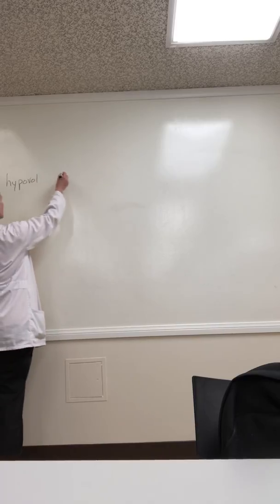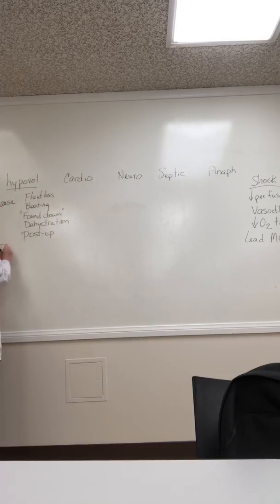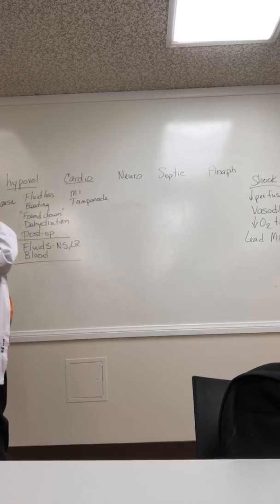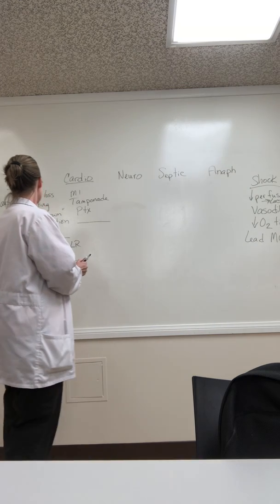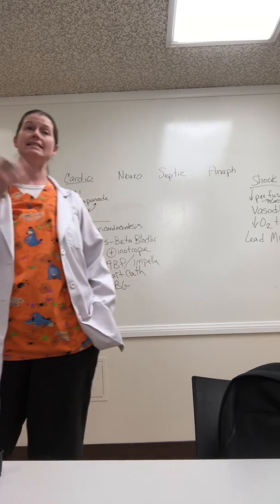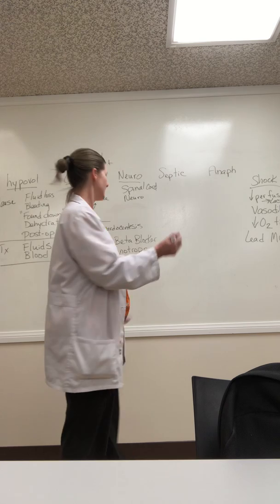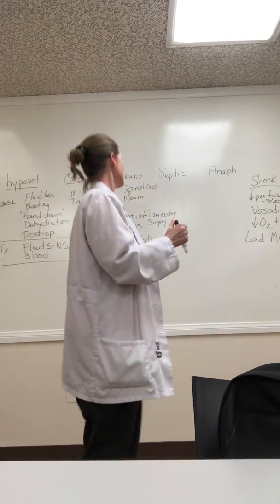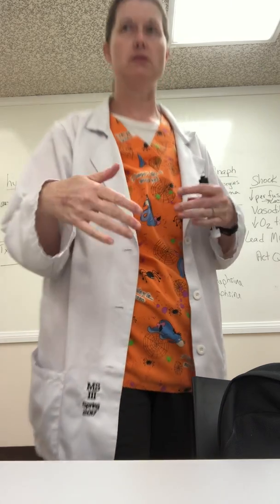Shock part 1